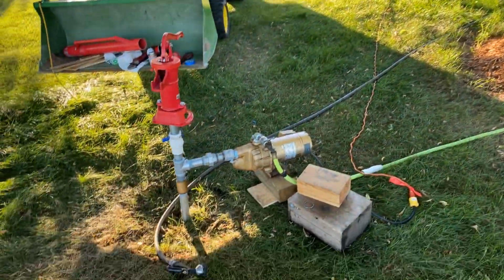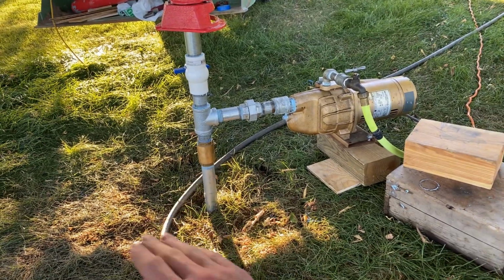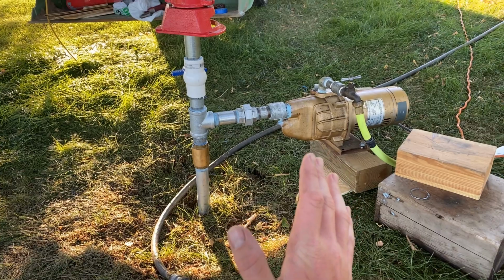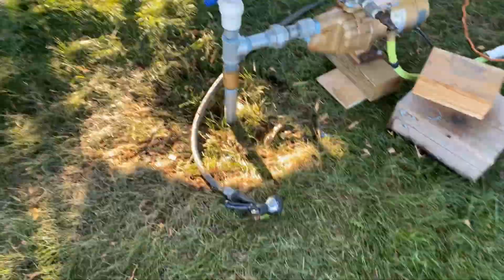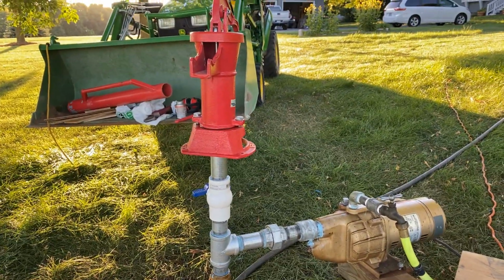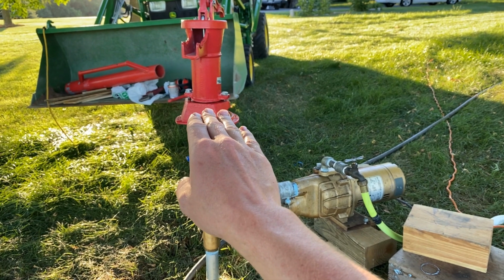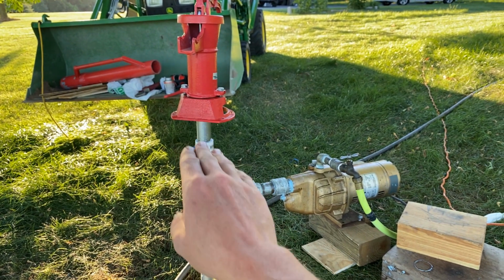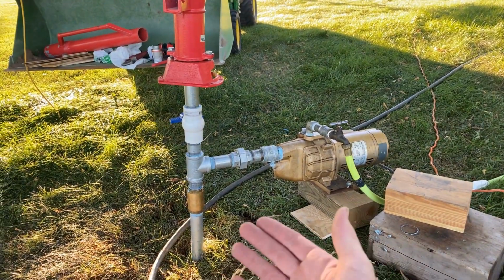*Resolved see description* Standpoint struggles and my temporary bandaid 🩹...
(Resolved)  The issue appeared to be like many were saying an air leak, even though it had a characteristic of positive air pressure. The fix:   Pulled all 23 feet of well up using a hi-lift jack, a log chain and the tractor loader. Took every coupler and section apart, Cleaned thoroughly, re-applied paste sealant and started re-installing. End result was back at 23 feet. hit a good vein. The 1/2hp jet pum (given to me by family) does have enough volume and pressure to run any single type of sprinkler heads I throw at it. It's not perfect but it's working :)

A brand new 23 foot deep Sandpoint well with a water level that rose up to 11 feet. I get a positive air pressure slowly bubbling up through the check valve. Looking for suggestions. I have replaced check valve twice, pounded the pipe down further, checked all my fittings that I could above ground.